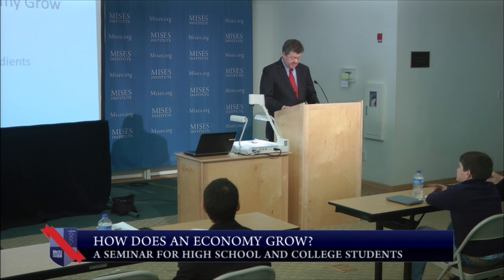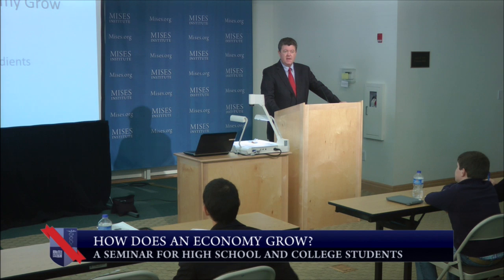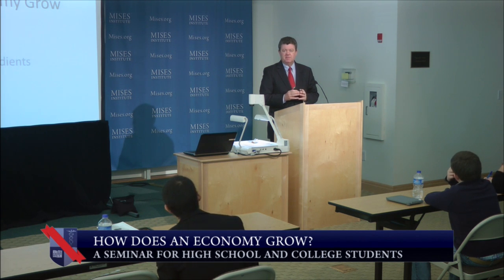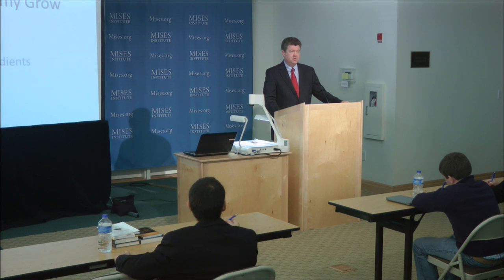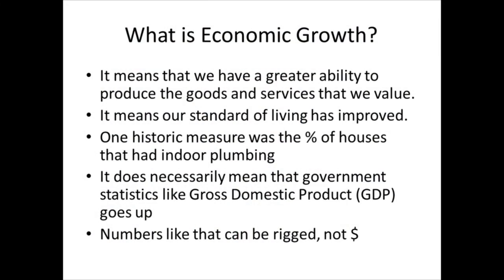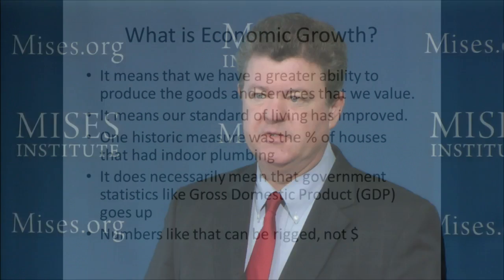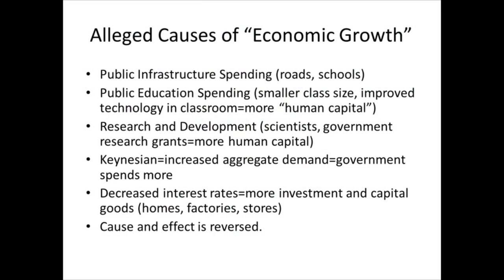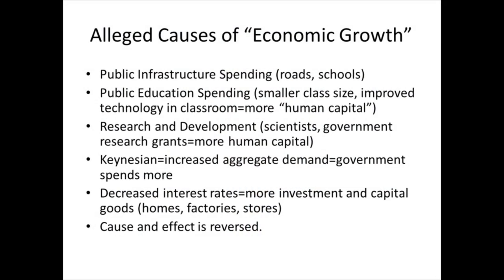"The Ingredients of Economic Growth" | Mark Thornton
Archived from the live Mises.tv broadcast, this lecture by Mark Thornton was presented at "How Does an Economy Grow? A Seminar for High School and College Students". Special thanks to an anonymous donor for making this event possible.